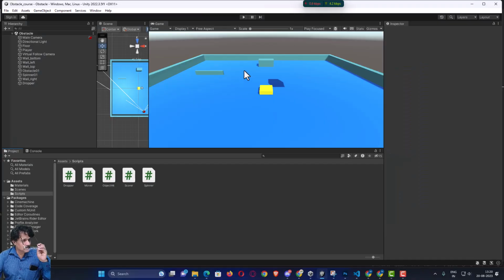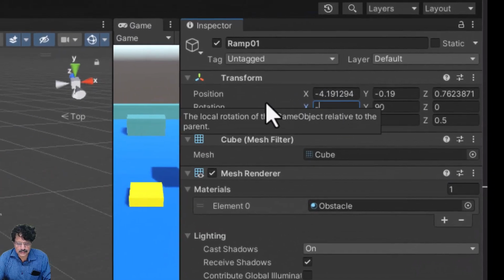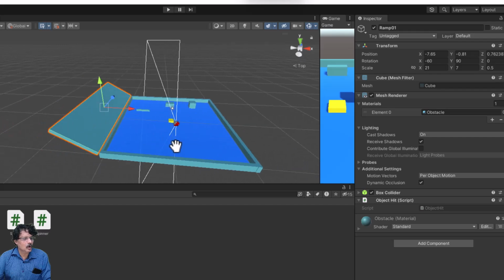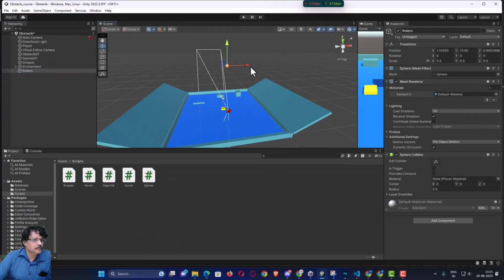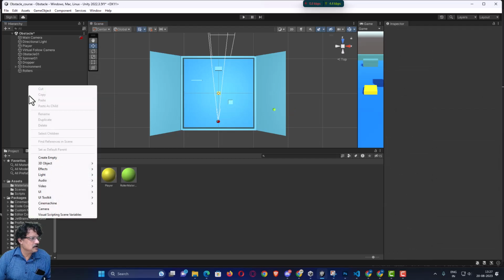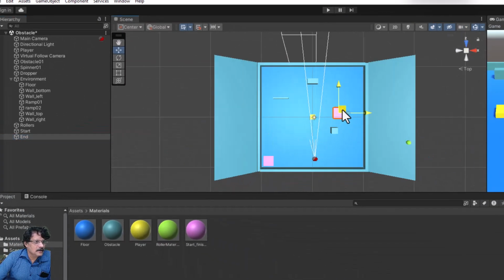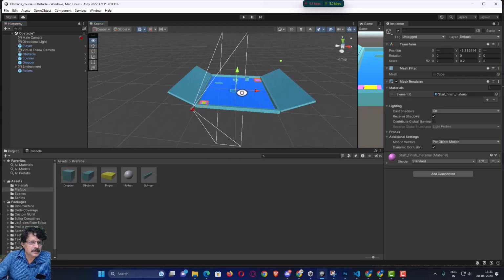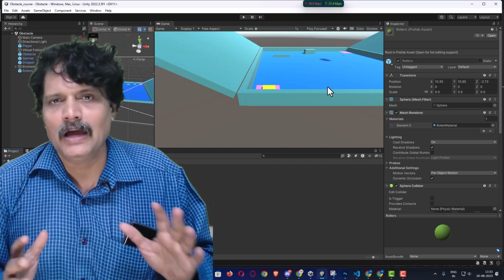19 Prefabe Explained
In this session we will add the two side ramps. later the start and end points. then we will undersand the difference between GameObjects created in unity scene and Converting it itnto prefabs. A detailed study of what prefaebs means in unity